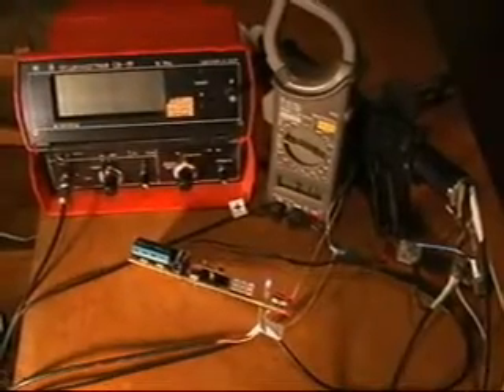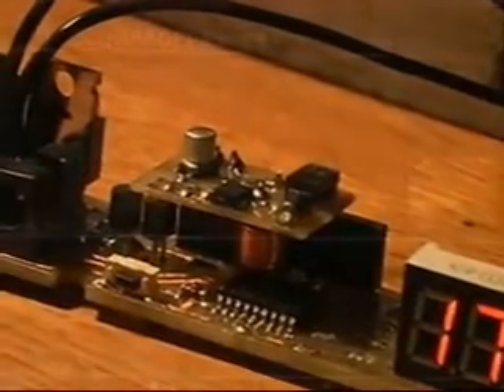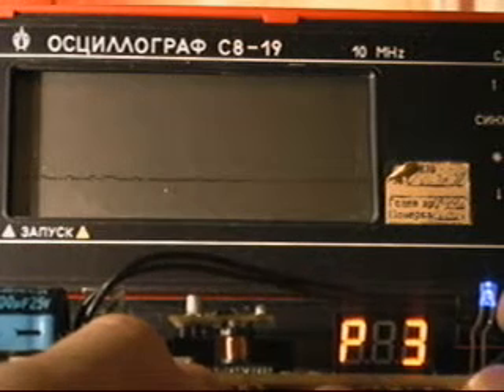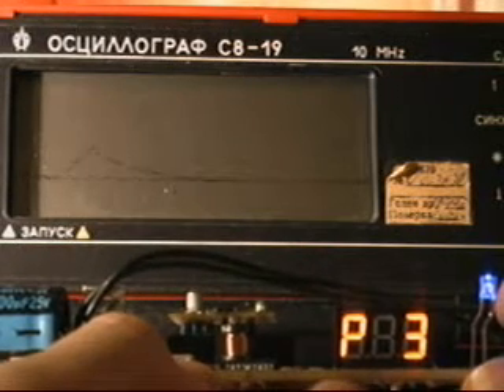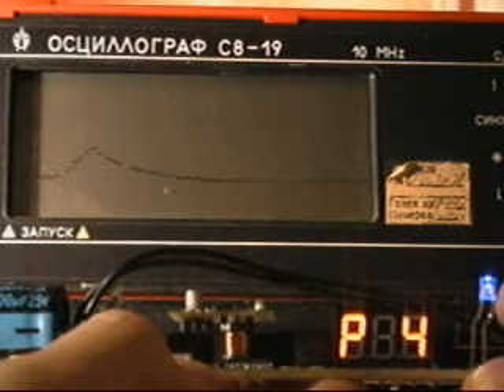Drozd_solenoid_current.wmv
Studying current flowing in the Drozd (CO2 machinegun) solenoid. Comparing the new and the original boards.